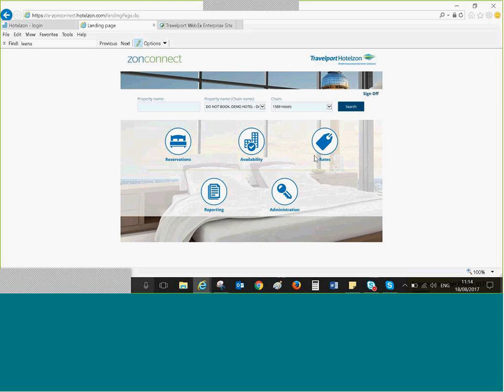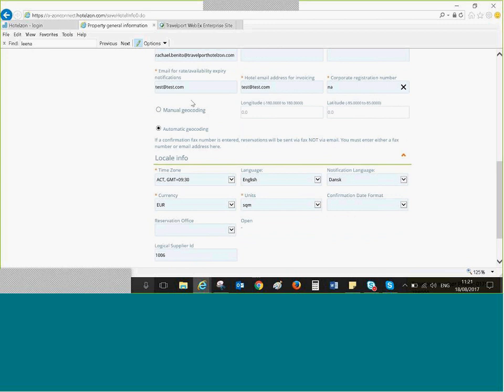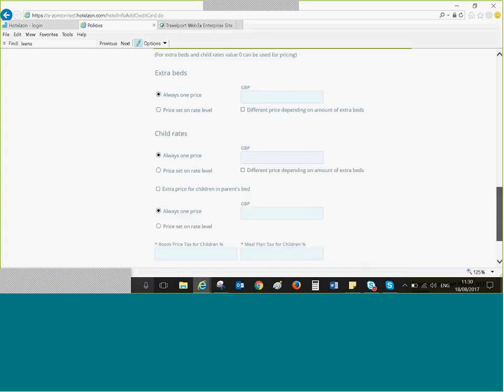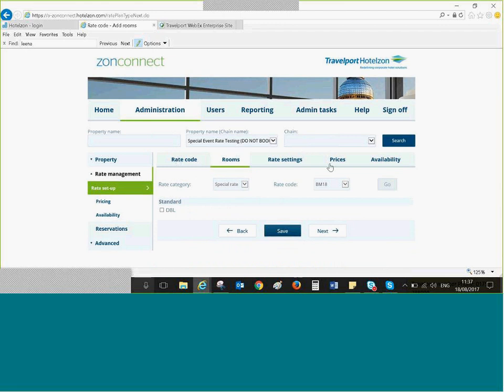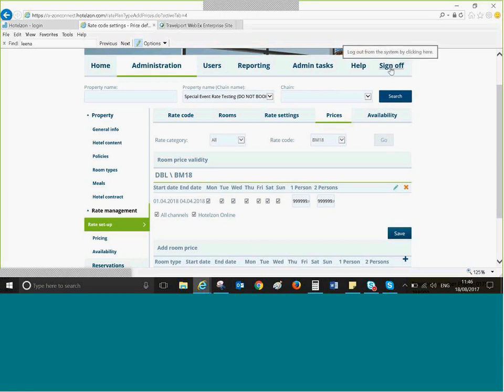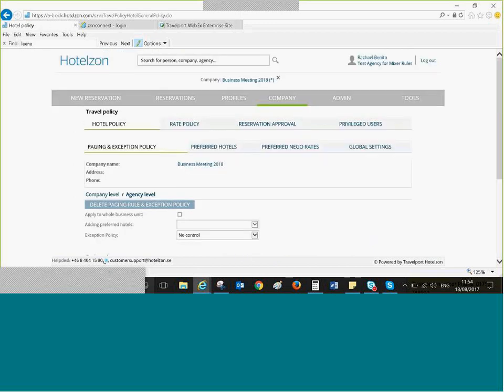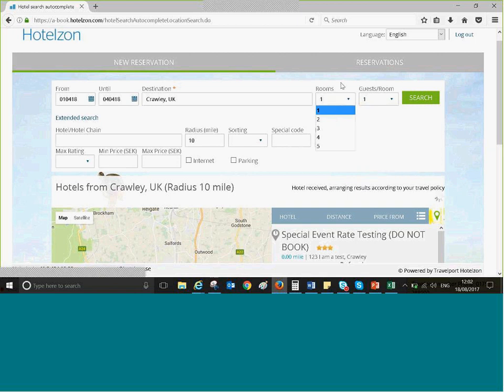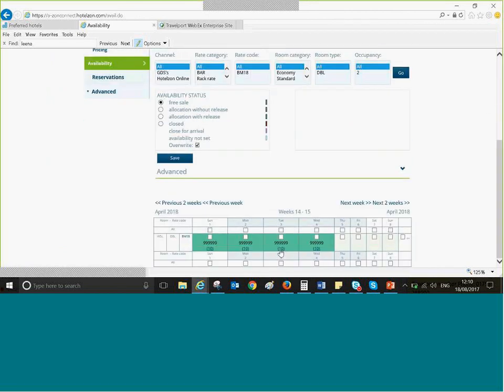Eventlink Zonconnect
Training